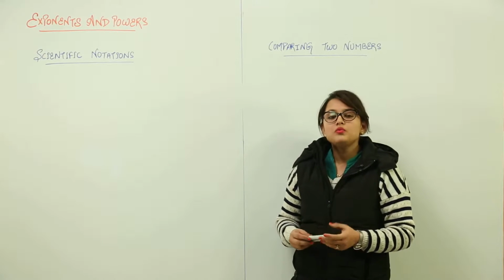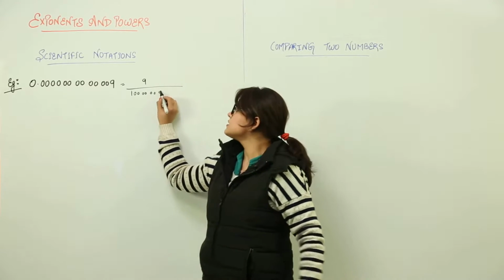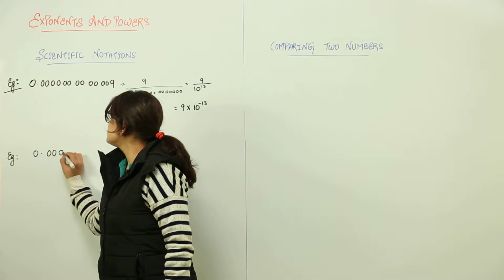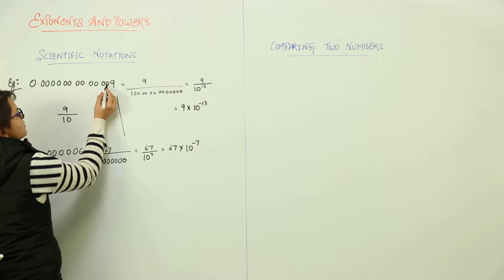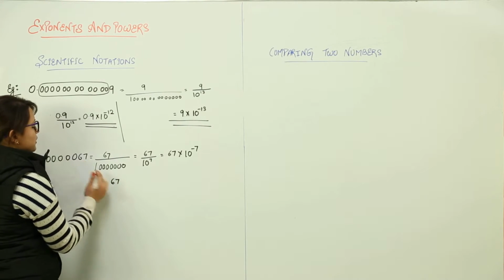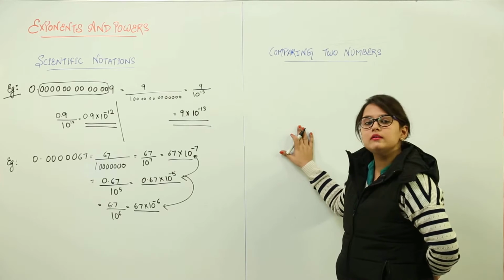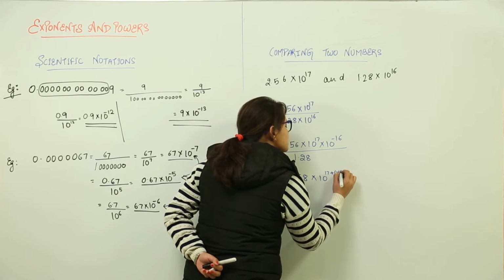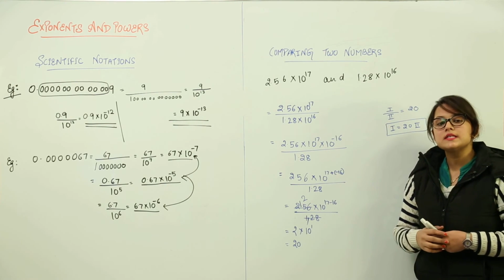Best Free CBSE Lecture l CLASS 8 | MATHS | CHAPTER 12 | EXPONENTS AND POWERS l L94